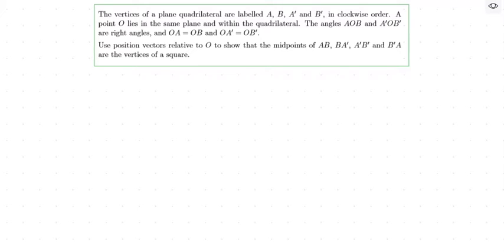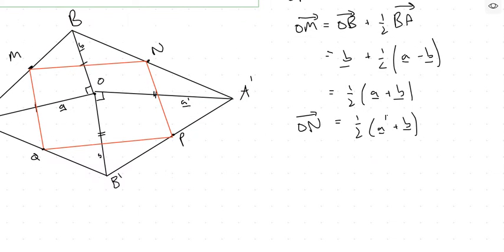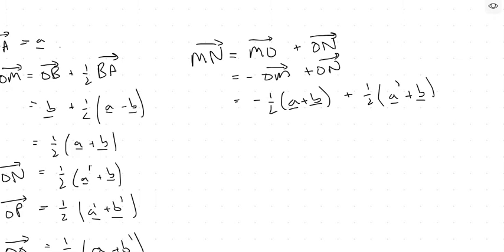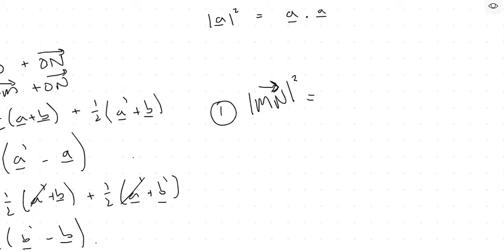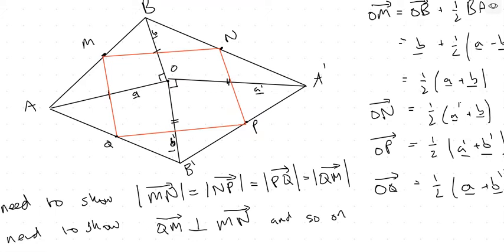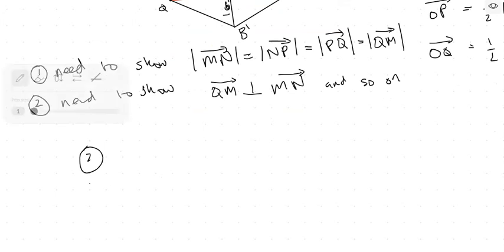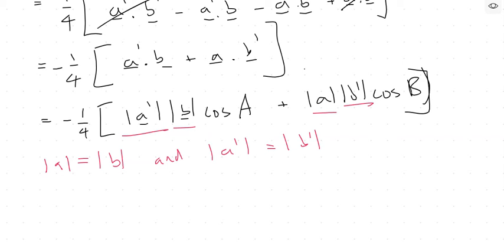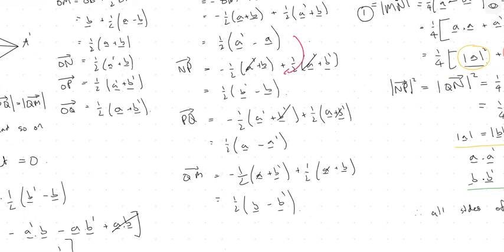STEP I 2015 Question 6 Part 1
Welcome to the sixth video in the 2015 paper, part one.